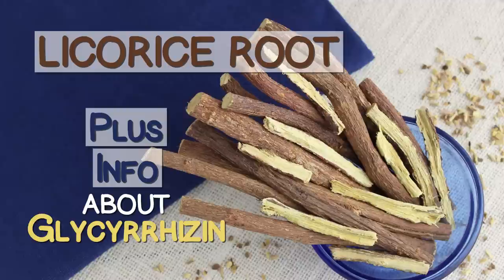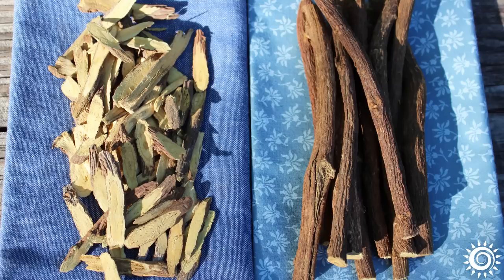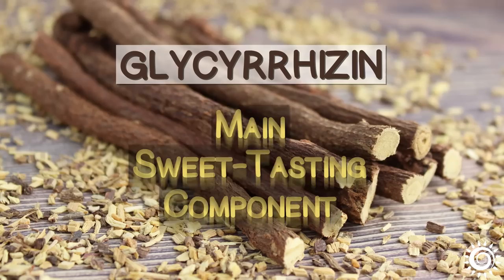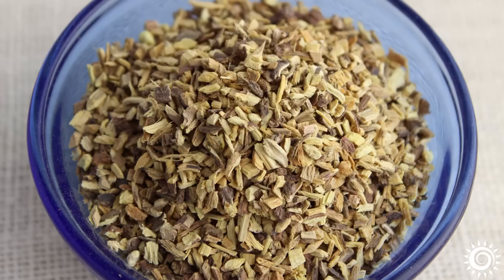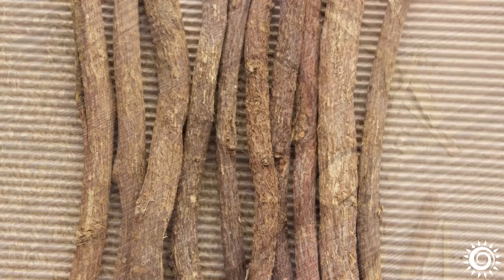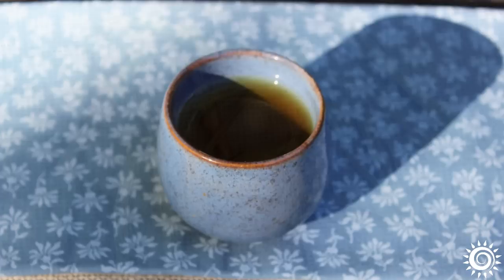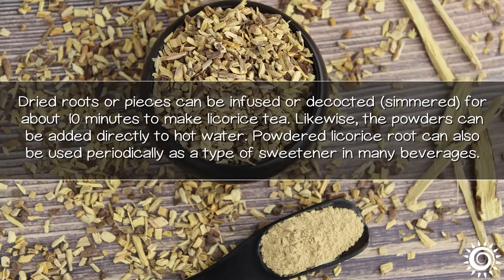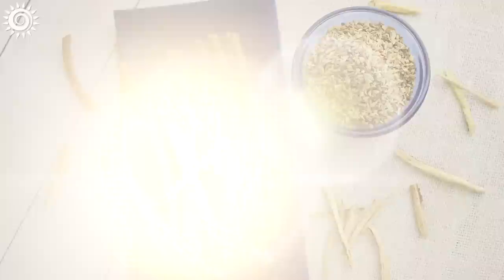Licorice Root Benefits in Western Herbalism | When Not to Use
Licorice root (Glycyrrhiza glabra) is one of the most widely used herbs in many herbal traditions of the world and for very good reasons. Learn about its top uses and features that make it an essential herb to have in your herbal pantry.

We'll discuss the differences between licorice extract (used in black licorice candy) Vs licorice root as an herbal substance as well as the difference between Chinese licorice (Glycyrrhiza uralensis) and common Glycyrrhiza glabra species. Plus, discover some of the potential side-effects of licorice and when not to consume it. (To jump to your topic of choice, scroll down for Video Chapter Timelines.)

Recommended Suppliers
Banyan Botanicals, Licorice Powder, Organic, 1/2-1lb
Oregon's Wild Harvest Licorice Organic Capsules, 90caps
Buddha Teas, Organic Licorice Root Tea, 18bags
Planetary Herbals, DGL Deglycyrrhizinated Licorice Tablets, 200tabs
Hawaii Pharm, Chinese Licorice Alcohol-FREE Liquid Extract, 2oz
Gaia Herbs, Licorice Root Liquid Extract Tincture, 1oz, 2-pack

Additional Sourced Info
Food and Drug Admin., Sec. 184.1408 Licorice and licorice derivatives

Video Chapters
00:23 Intro
01:33 Comparison to Chinese Licorice
01:59 Licorice Candy Vs Licorice Root
02:56 What is Glycyrrhizin and Licorice Root Extract?
04:47 When Not to Use
06:43 Benefits in Traditional Western Herbalism
09:21 How to Use